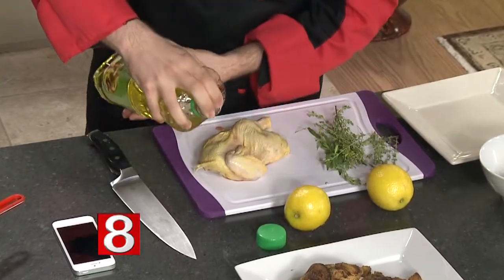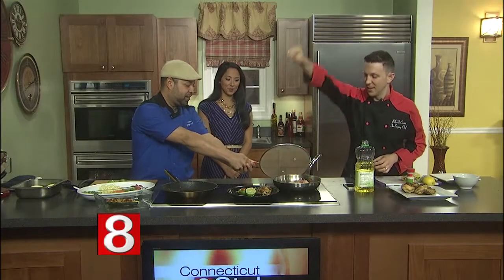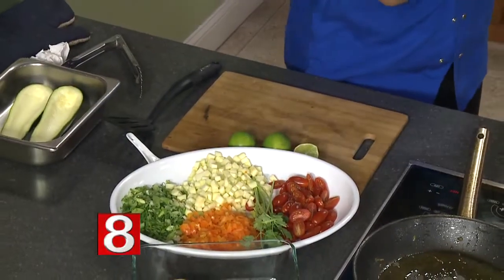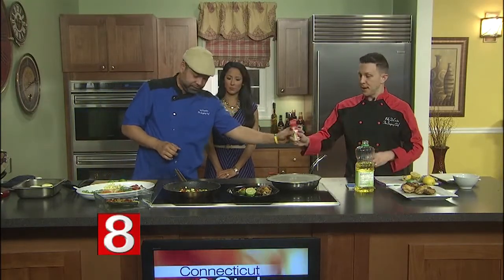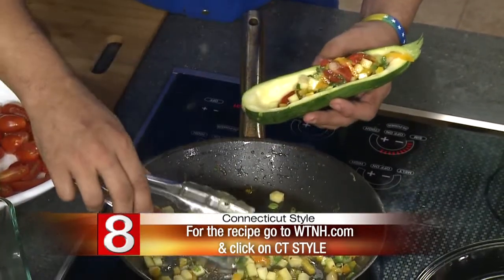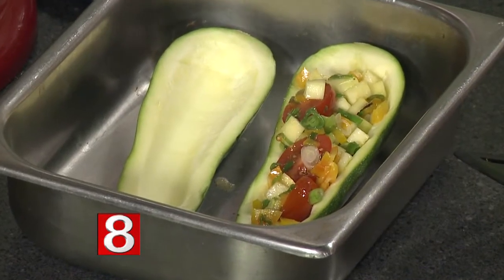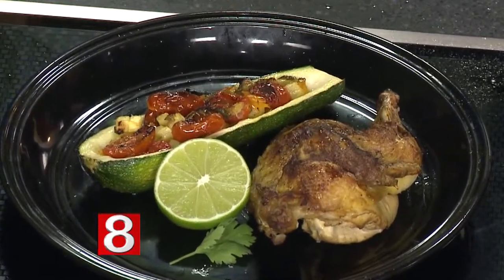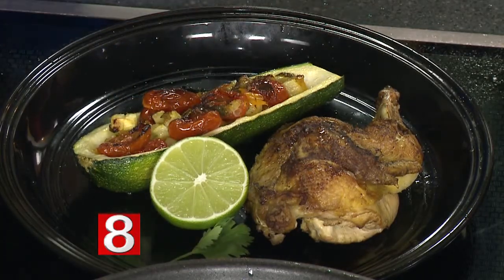In the Kitchen: Crispy Cornish Hens and Stuffed Zucchini.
Neil Fuentes and Billy DiCrosta show us how to make crispy cornish hens and stuffed zucchini.